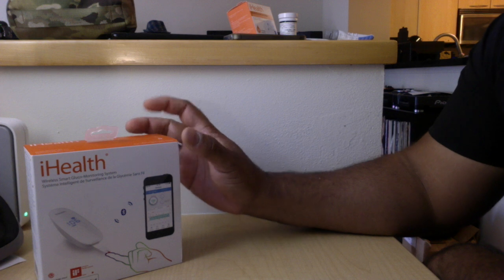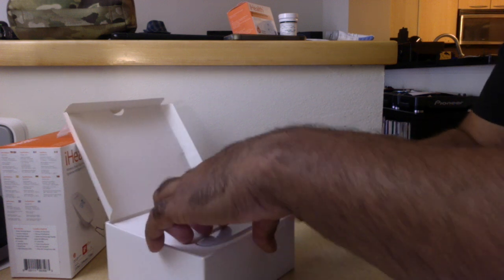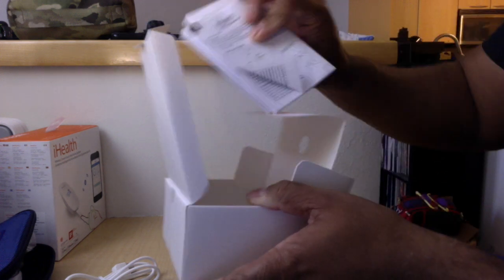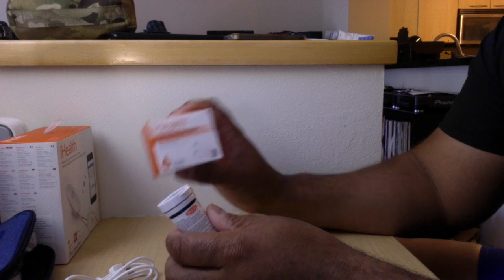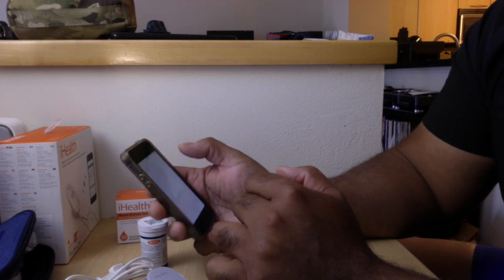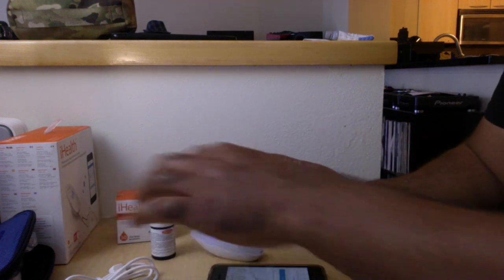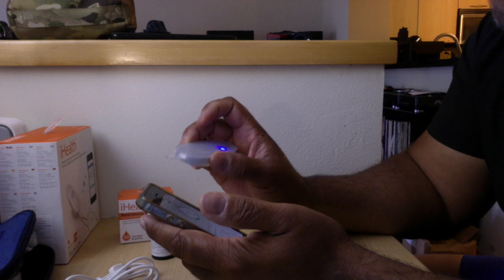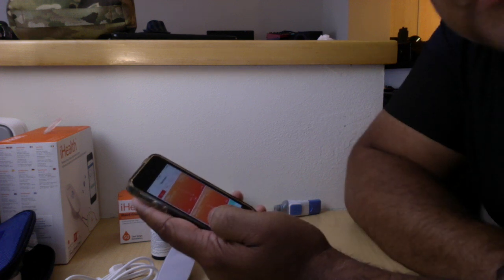iHealth Bg5 Wireless Smart Gluco-Monitoring System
I wanted to start keeping an eye on my Blood Glucose levels as part of my overall health agenda.

Things to keep in mind about the meter.

- Measures "Whole Blood" and not Plasma. Whole blood readings are not the same as you would get from a lab (this is oder tech). The "plasma" reading will run about 5-15% higher.

- Meter does not come with test strips -

- Test strips are "coded". This mean you need to scan the bottle (25 sticks per bottle) and they will expire in 90 days.